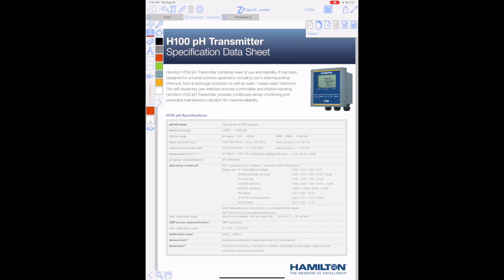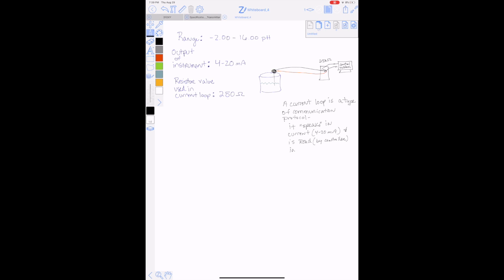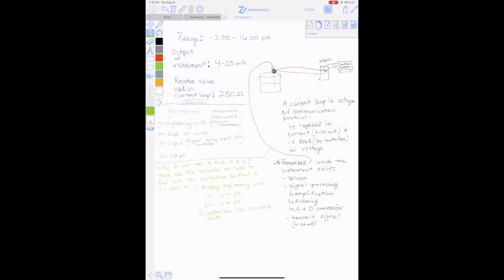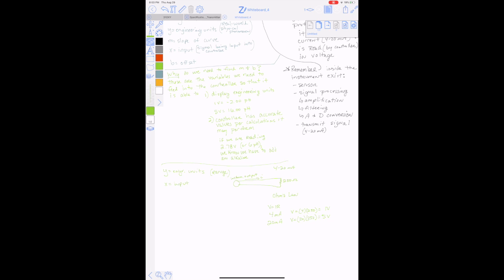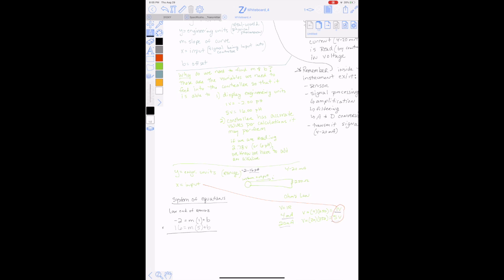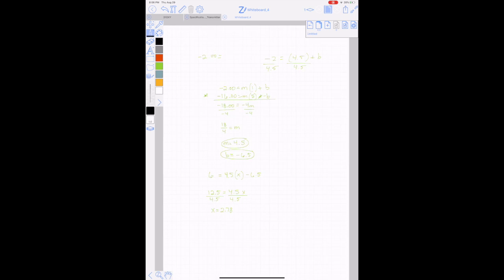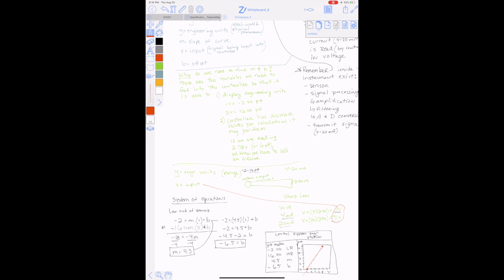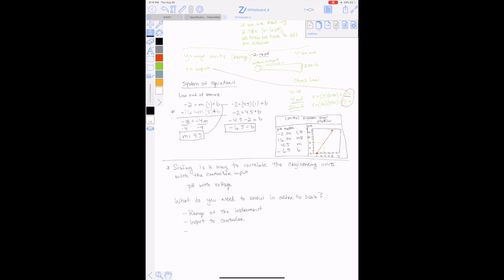Scaling Solution - H100 pH Transmitter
Instrumentation - Scaling Solution - H100 pH Transmitter